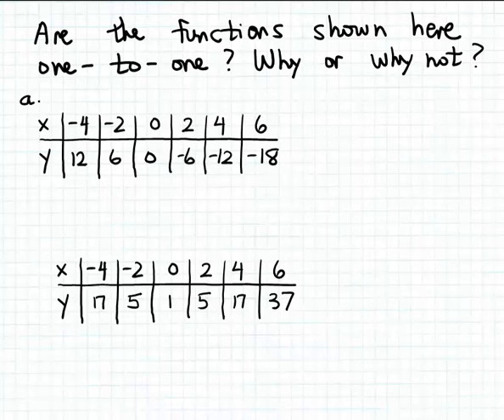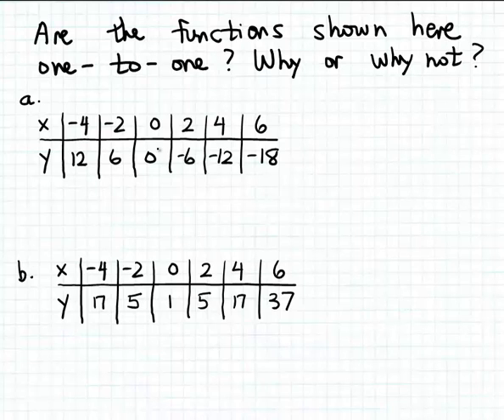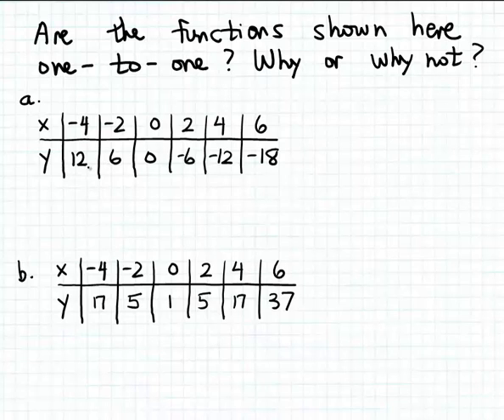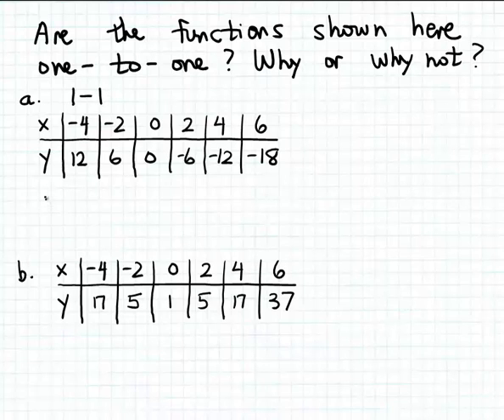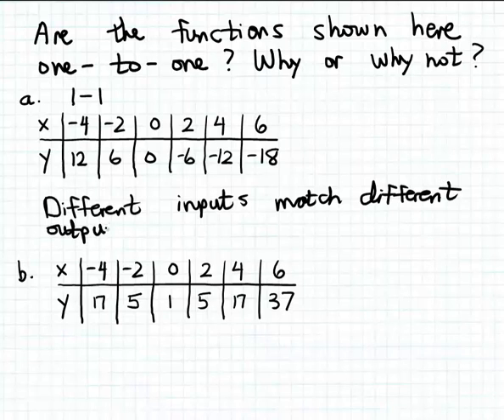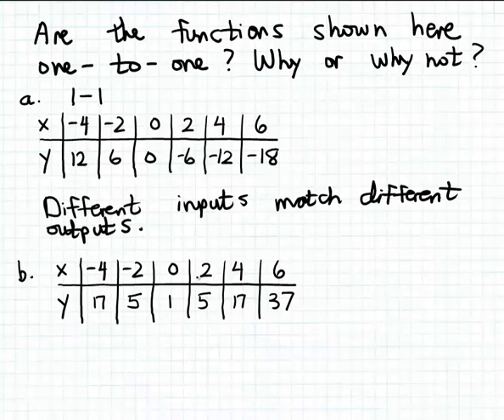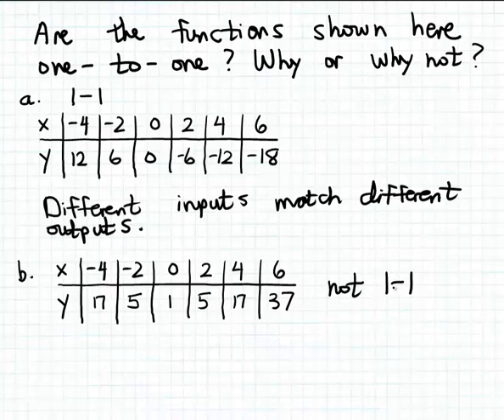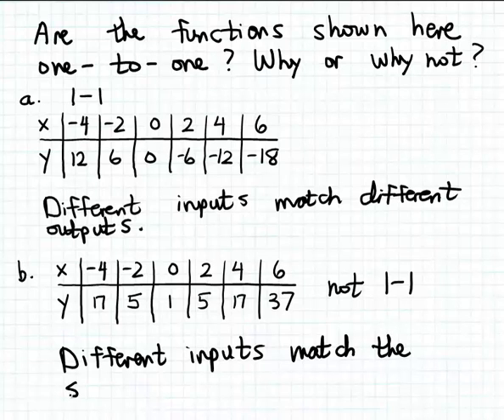Determining if a table is a one-to-one function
How to determine if a function represented by a table is a one-to-one function